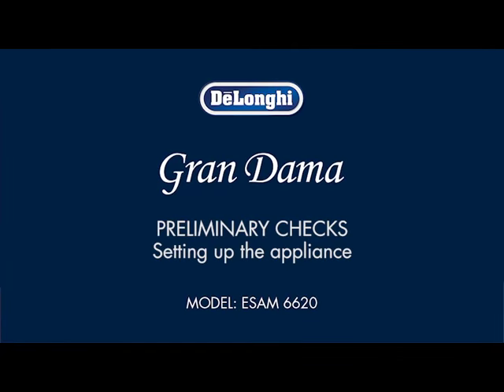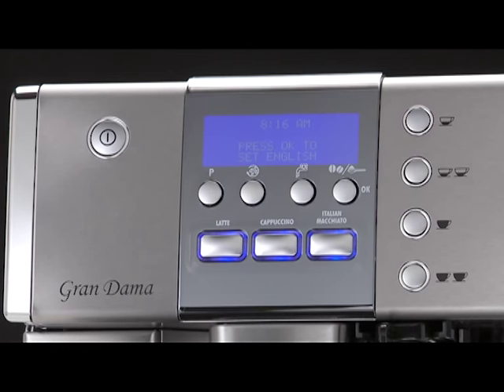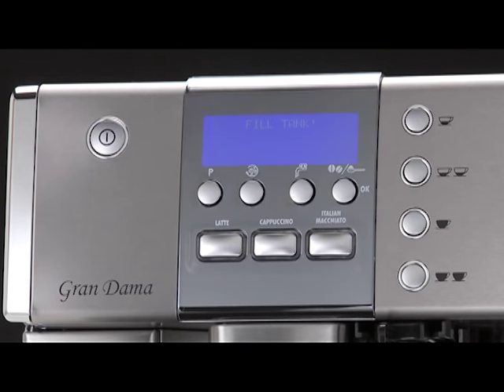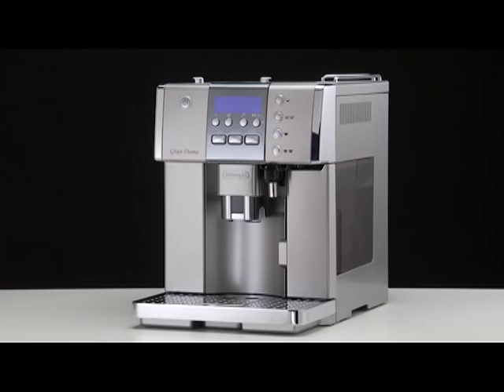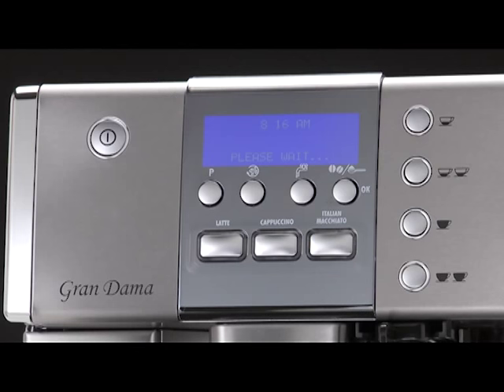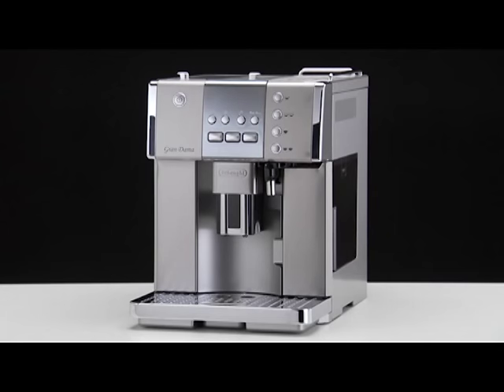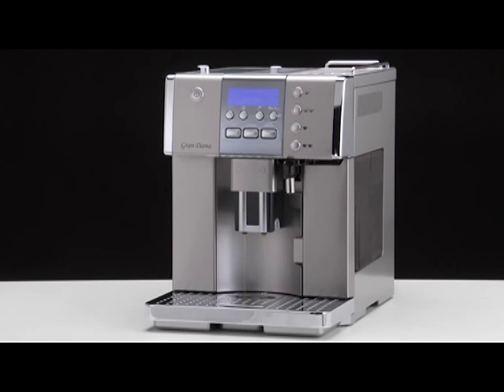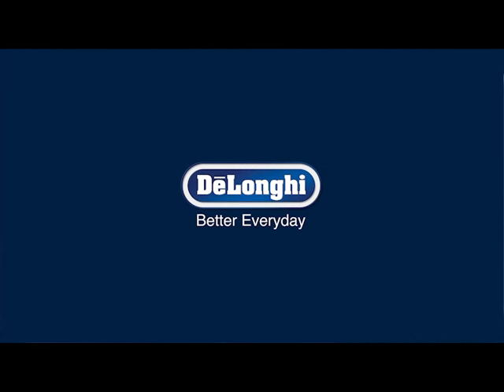How to Change Settings of Your De'Longhi PrimaDonna ESAM 6620 Coffee Machine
Find out how to access and navigate the menu settings of your De'Longhi PrimaDonna ESAM 6620  bean-to-cup coffee machine. For more videos in this series see below: